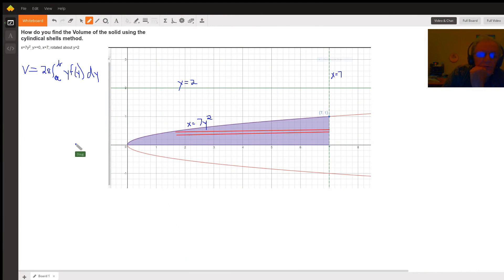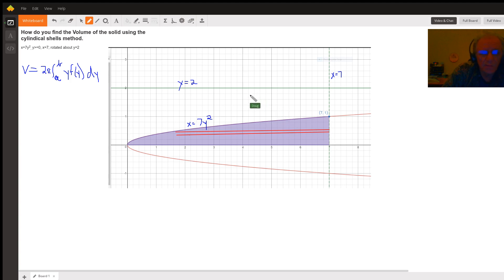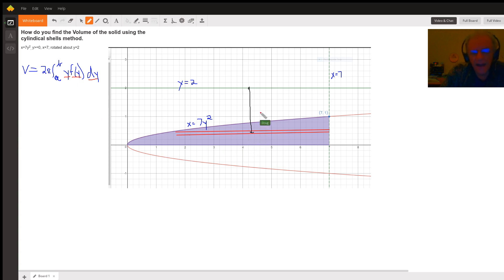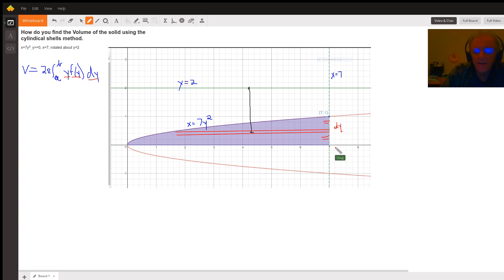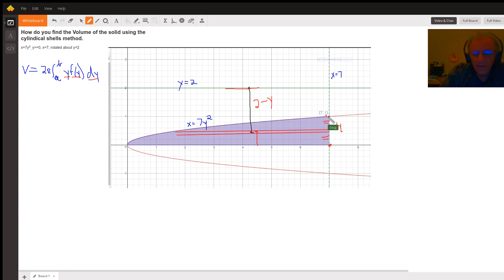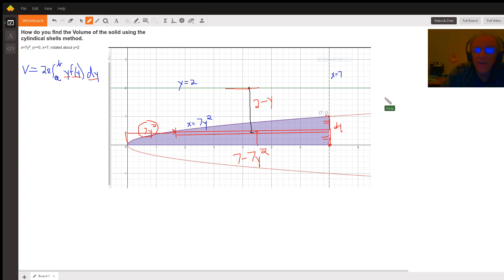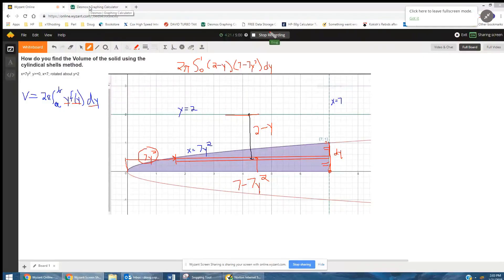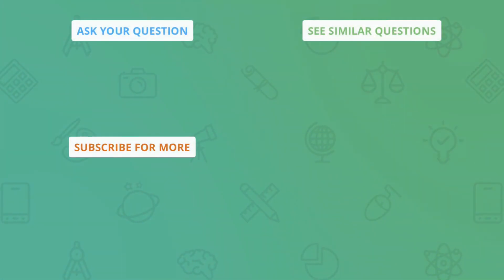Volume of solid of revolution using shell method (revolving around y = 2)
Question: How do you find the Volume of the solid using the cylindrical shells method?
x=7y2, y›=0, x=7; rotated about y=2

Answered By:

Doug C.
Very patient, enthusiastic math tutor; know how to teach!